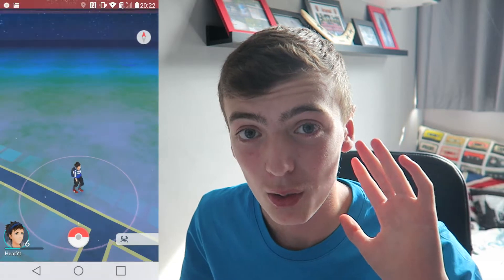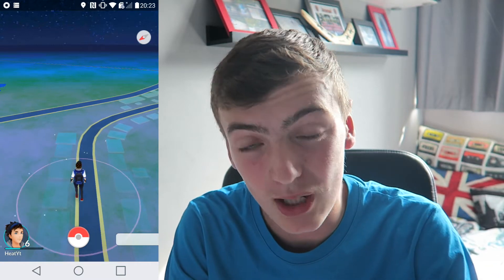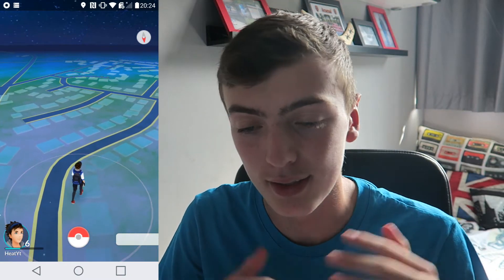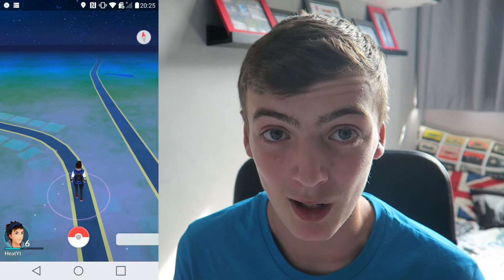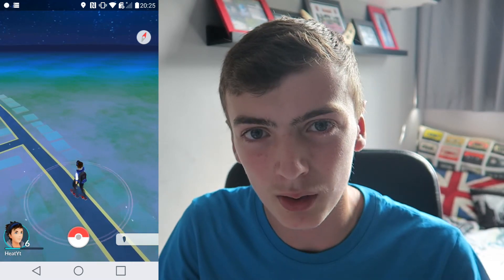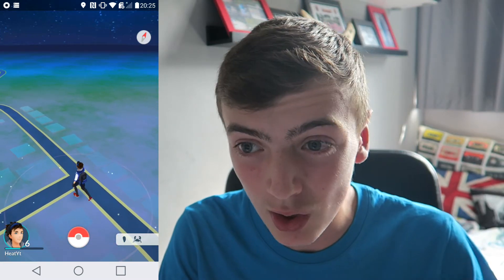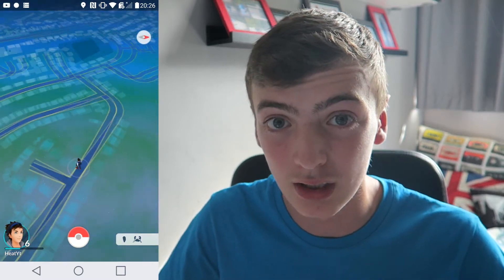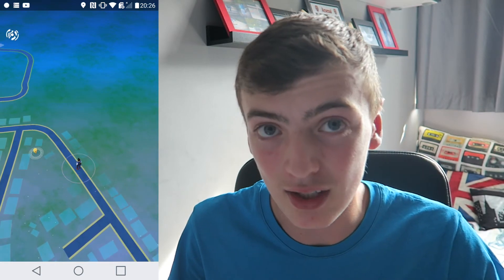TOP 5 WAYS TO HATCH EGGS WITHOUT WALKING!/ POKEMON GO!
TOP 5 BEST WAYS TO HATCH EGGS WITHOUT WALKING IN POKEMON GO! BEST WAYS TO HATCH EGGS IN POKEMON GO! POKEMON GO EASY WAYS TO HATCH EGGS!! HATCH EGGS FAST IN POKEMON GO!! THE BEST WAYS TO HATCH EGGS FAST IN POKEMON GO!  POKEMON GO HATCHING EGGS FAST!! DIFFERENT WAYS TO HATCH EGGS IN POKEMON GO!!

Hey guys its HEAT welcome to another pokemon go video! In this video I explain 5 new ways to hatch eggs in pokemon go!!! Be sure to drop a like on this video! That would be greatly appreciated. :D

Friends!

This guy helps me with some of my GFX Check him out!